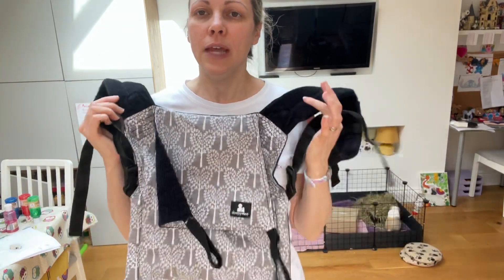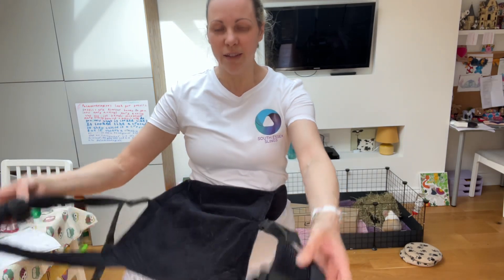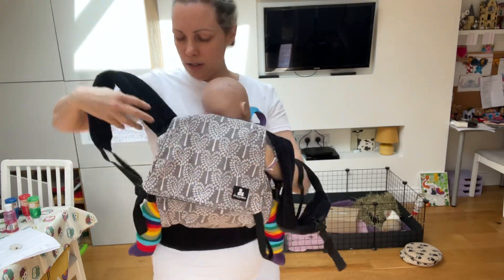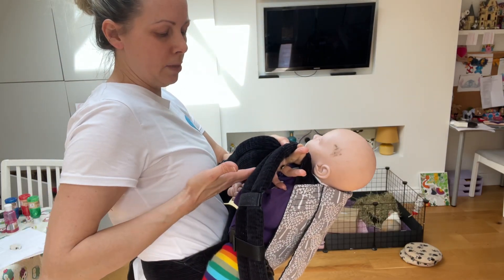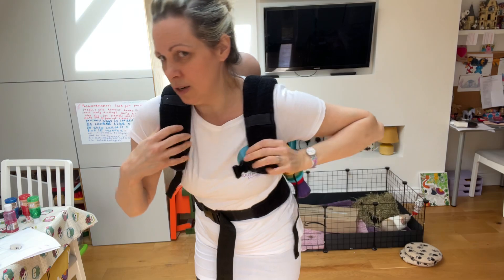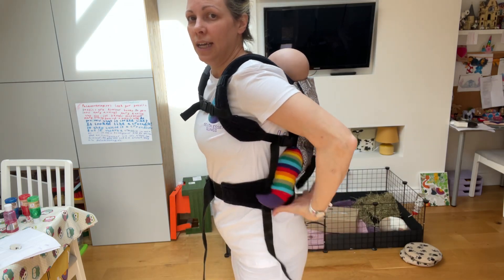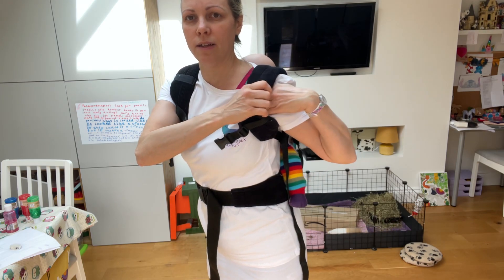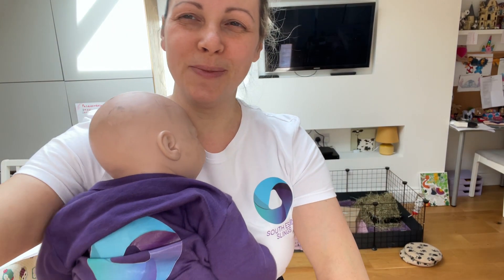Sleepy Nico back carry with hip scoot.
Using the Sleepy Nico baby carrier with a 6 month size doll. I show a back carry with the hip scoot method.
This is designed as a reminder to those I’ve taught in person not as a teaching video.